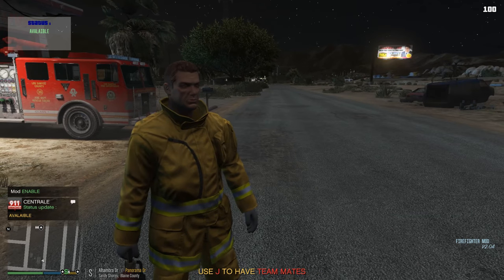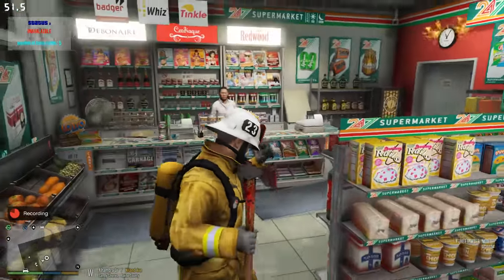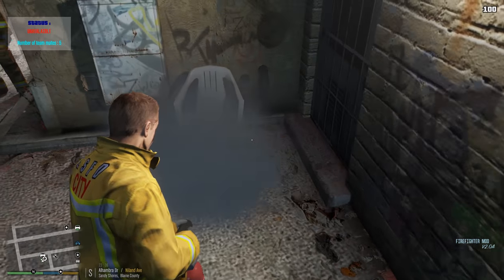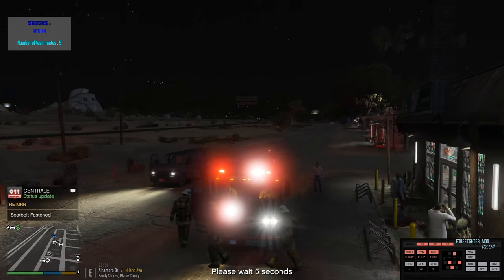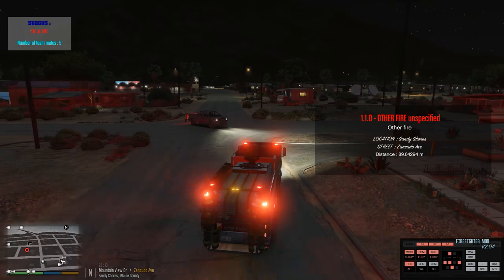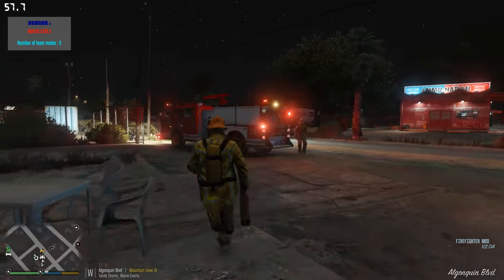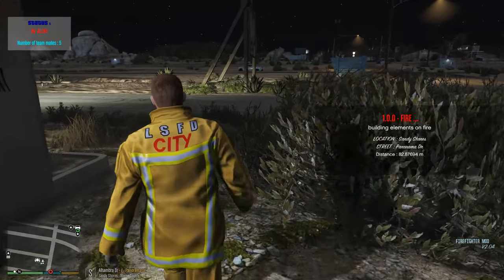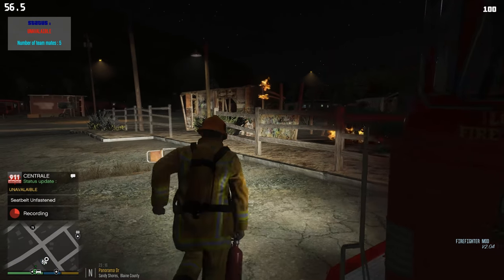GTA 5 Play As A Firefighter Mod 45 | Night Shift In Sandy Shores With The County Fire Department